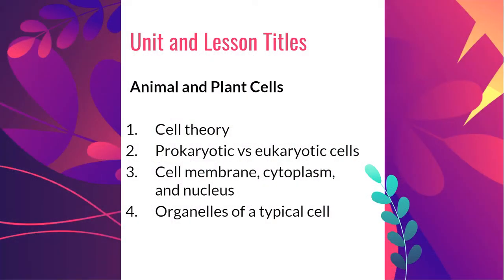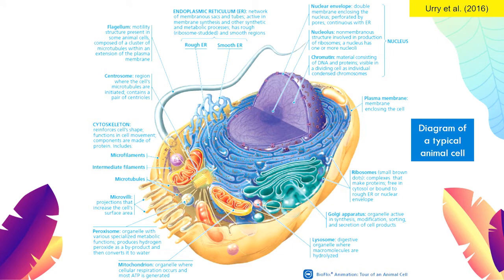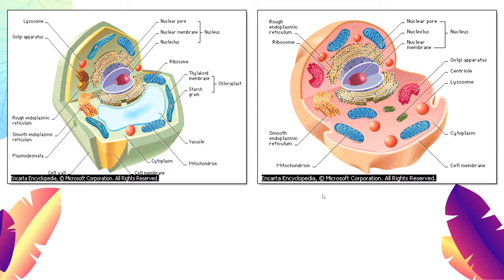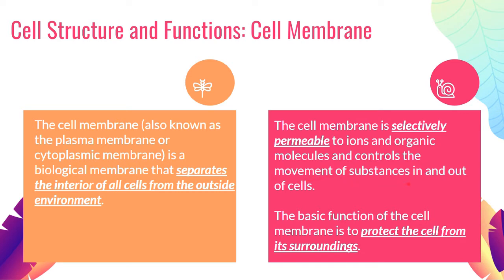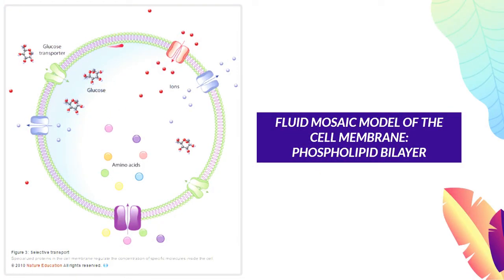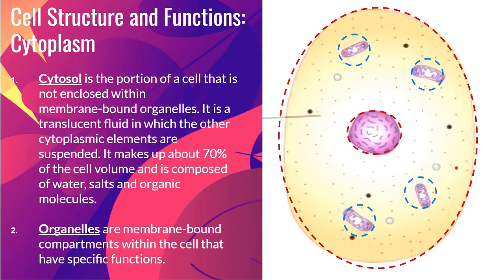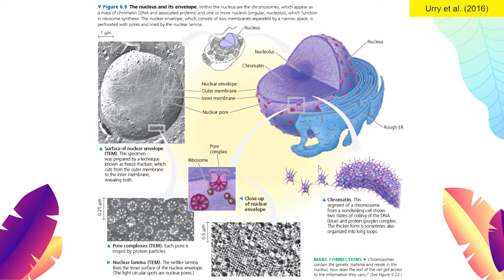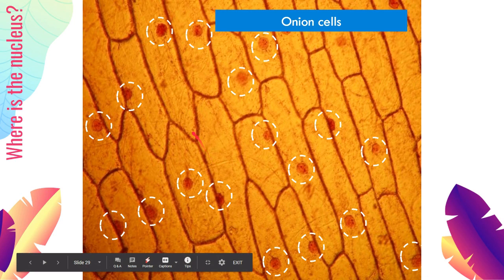Cell Membrane, Cytoplasm, and Nucleus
All cells share certain basic features: They are all bounded by a selective barrier, called the plasma membrane (or the cell membrane). Inside all cells is a semifluid, jellylike substance called cytosol, in which subcellular components are suspended. All
cells contain chromosomes, which carry genes in the form of DNA. And all cells have ribosomes, tiny complexes that make proteins according to instructions from the genes. (Urry et al., 2020)

Eukaryotic means “true nucleus” (from the Greek eu, true, and karyon, kernel, referring to the nucleus), and prokaryotic means “before nucleus” (from the Greek pro, before), reflecting the earlier evolution of prokaryotic cells. (Urry et al., 2020)

Mader, S. M., & Windelspecht, M. (2018). Essentials of Biology (5th ed.). McGraw-Hill Education.